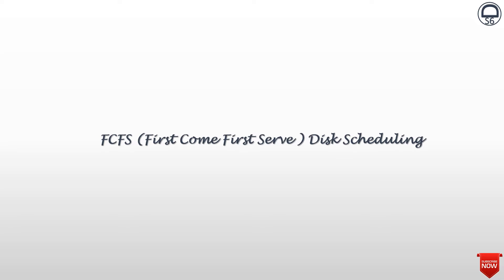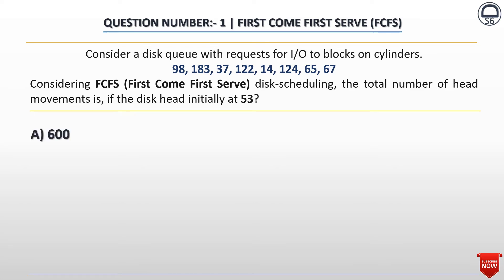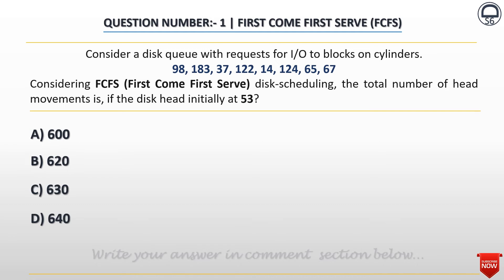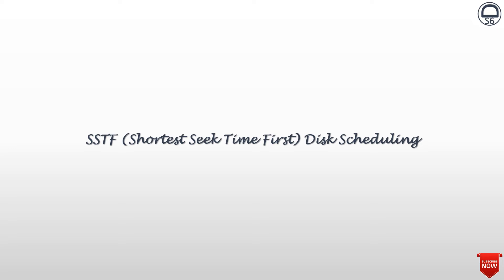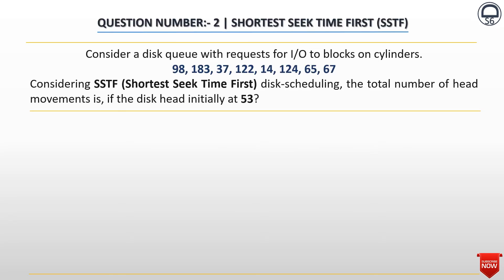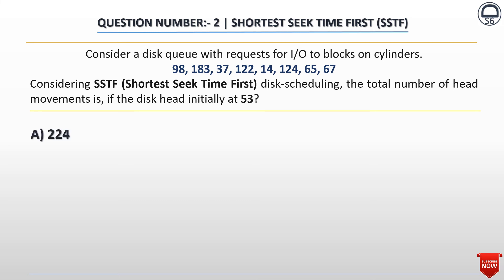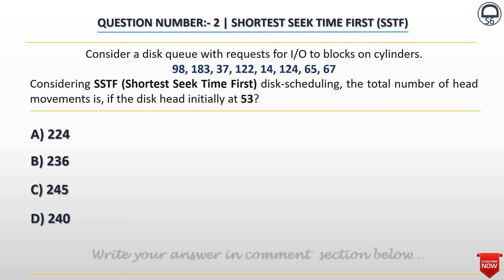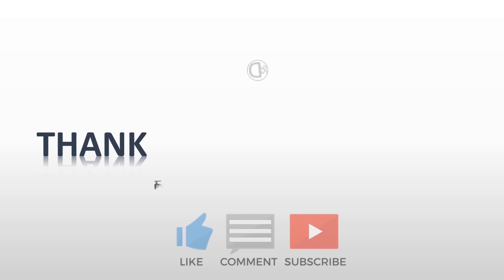Quiz: First Come First Serve - FCFS | Shortest Seek Time First - SSTF | Disk Scheduling | GATE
Copyright:- Deb Shekhar Laha